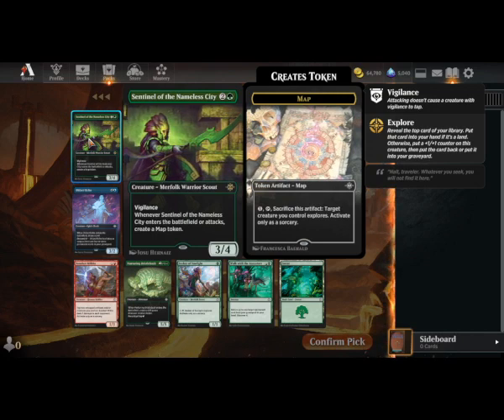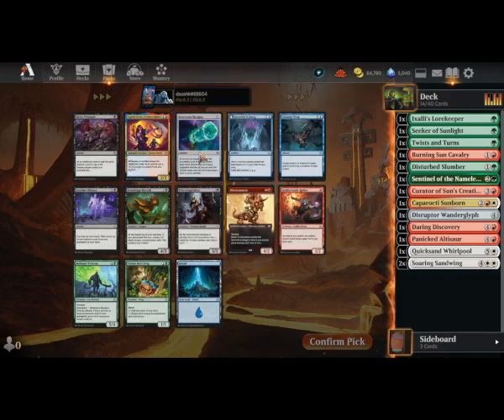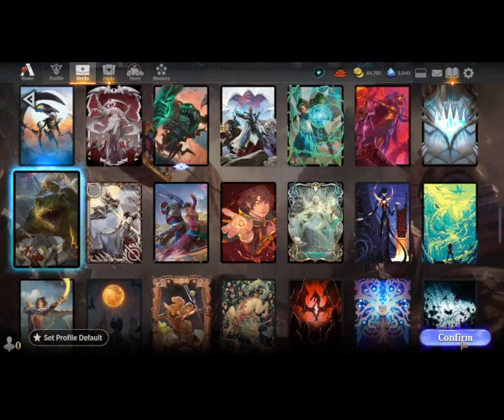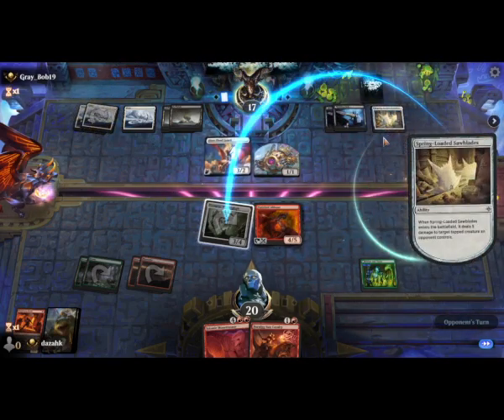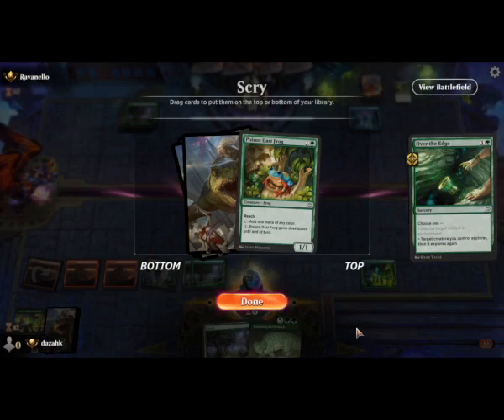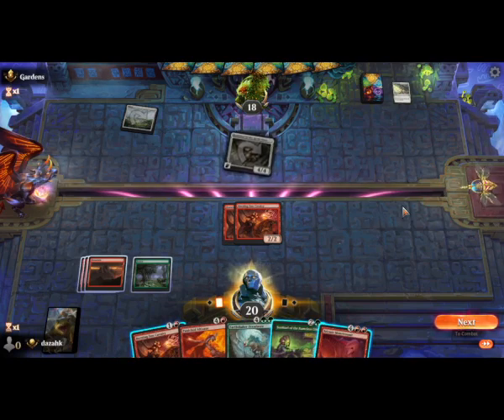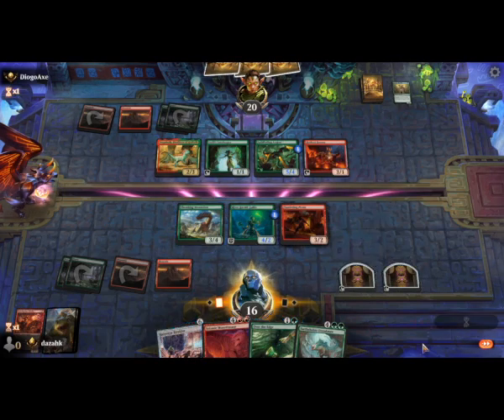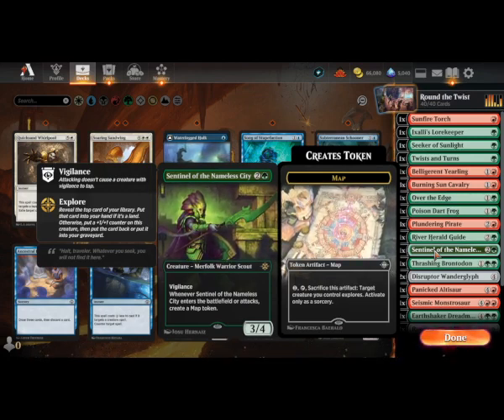Lost Caverns of Ixalan Draft #5 | Round the Twist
Let's try out twists and turns in a Gruul dinosaur ramp deck.

Deck
1 Sentinel of the Nameless City (LCI) 211
1 Twists and Turns (LCI) 217
1 Ixalli's Lorekeeper (LCI) 194
1 Panicked Altisaur (LCI) 159
1 Seeker of Sunlight (LCI) 210
3 Burning Sun Cavalry (LCI) 138
2 Disruptor Wanderglyph (LCI) 253
1 Poison Dart Frog (LCI) 207
3 Plundering Pirate (LCI) 160
1 Thrashing Brontodon (LCI) 216
1 Earthshaker Dreadmaw (LCI) 183
1 Seismic Monstrosaur (LCI) 166
1 Nurturing Bristleback (LCI) 203
1 River Herald Guide (LCI) 209
1 Sunfire Torch (LCI) 167
1 Belligerent Yearling (LCI) 133
1 Hidden Volcano (LCI) 277
1 Runaway Boulder (LCI) 259
1 Over the Edge (LCI) 205
9 Forest (LTR) 271
7 Mountain (LTR) 269

Sideboard
1 Daring Discovery (LCI) 142
2 Soaring Sandwing (LCI) 35
1 Disturbed Slumber (LCI) 182
1 Mephitic Draught (LCI) 112
1 Caparocti Sunborn (LCI) 226
1 Song of Stupefaction (LCI) 77
1 Curator of Sun's Creation (LCI) 141
1 Zoyowa's Justice (LCI) 173
1 Bloodletter of Aclazotz (LCI) 92
1 Greedy Freebooter (LCI) 109
1 Waterlogged Hulk (LCI) 83
1 Acolyte of Aclazotz (LCI) 89
1 Staggering Size (LCI) 214
1 Sorcerous Spyglass (LCI) 261
1 Quicksand Whirlpool (LCI) 31
1 Subterranean Schooner (LCI) 80
1 Hunter's Blowgun (LCI) 255
1 Out of Air (LCI) 69
1 Sunbird Standard (LCI) 262
1 Ancestral Reminiscence (LCI) 45